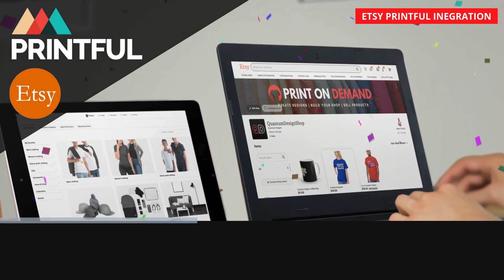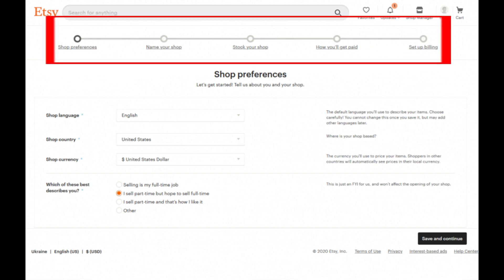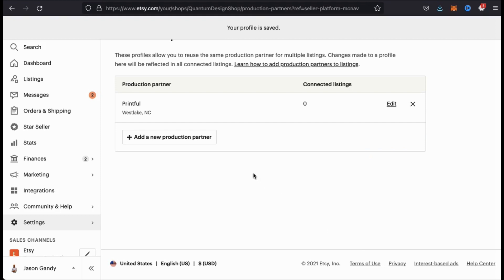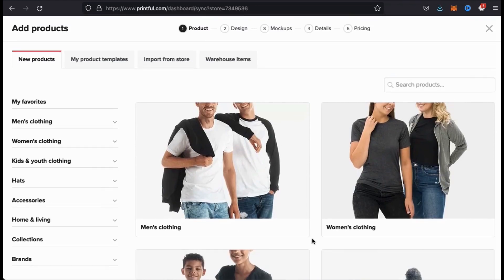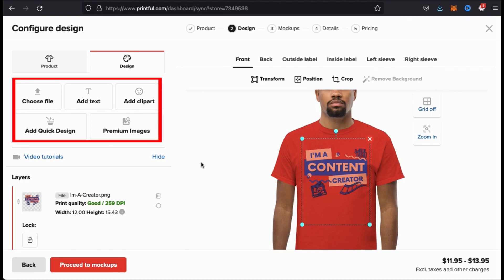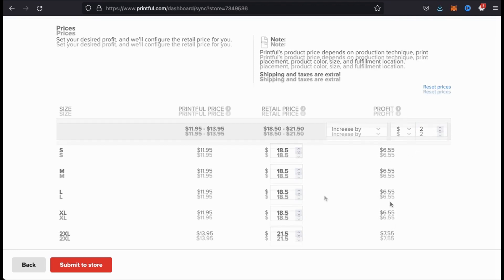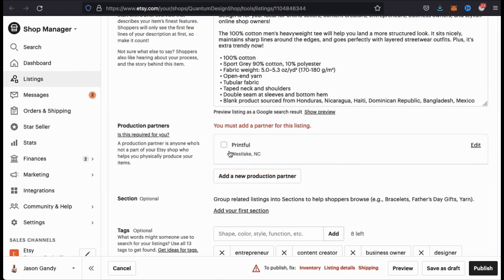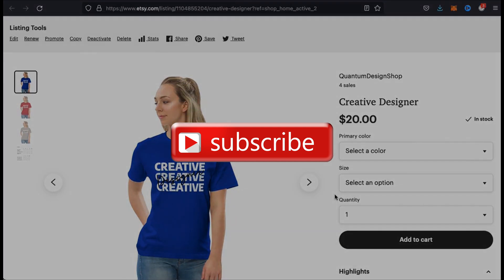How To Integrate Printful With Etsy | Connect Etsy With Printful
Learn how to easily integrate Printful with Etsy to sell print on demand products!

Printful is one of the best print on demand companies that you could use to build a drop shipping store. They offer all the standard products you would expect, such as t-shirts & hoodies, and also many items that aren’t available on other print on demand sites.

With Printful, you can add your designs to men's and women's clothing, various hat styles, accessories such phones cases and jewelry, and even home and living items such as postcards and notebooks.

Products on Printful can also be customized in more ways that other platforms, such as the ability to add designs to shirt sleeves, or adding your branding to apparel tags.

Not only does Printful offer a wide selection of product options, but also easily integrates with all of the top ecommerce platforms and marketplaces to help you build a dropshipping store fast.

In this video, I’ll be demonstrating the process of integrating Printful with the popular ecommerce marketplace Etsy. By connecting Printful to Etsy, you can put your products in front of over 80 million active shoppers already browsing the Etsy marketplace.

Once Printful is integrated with Etsy, you can easily create new products using the Printful product templates, and publish products to your Etsy shop with just a few mouse clicks.

Integrating Printful with your Etsy shop will allow you to focus on marketing and creating awesome designs, while Printful automatically fulfills your orders and ships the products to customers. Etsy is one of the easiest places for beginners to setup a print on demand dropshipping store.

[0:18] Integrate Printful with Etsy | Introduction
[1:47] Create Etsy Account
[2:47] Add Printful As Production Partner on Etsy
[4:30] Connect Printful To Etsy | Printful Etsy Integration
[6:12] Create Printful Products For Etsy | Product Templates
[11:20] Publish Products To Your Etsy Shop

JOIN THE QUANTUM COURSES COMMUNITY